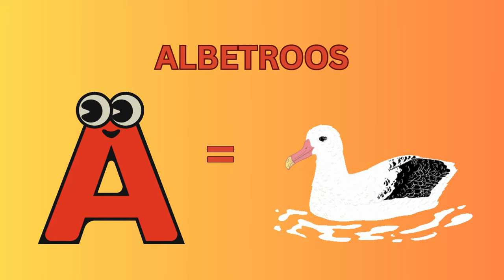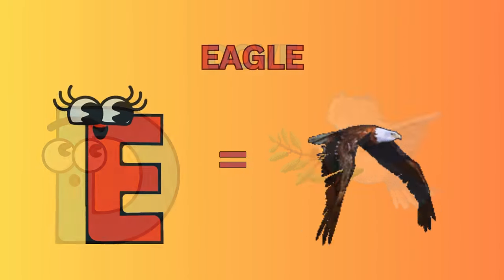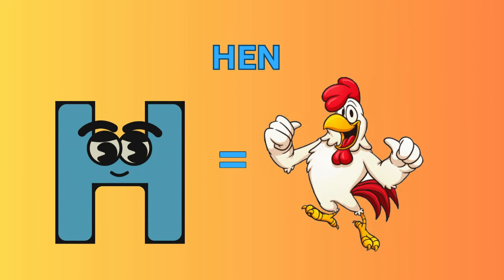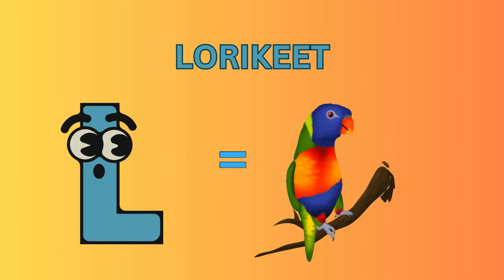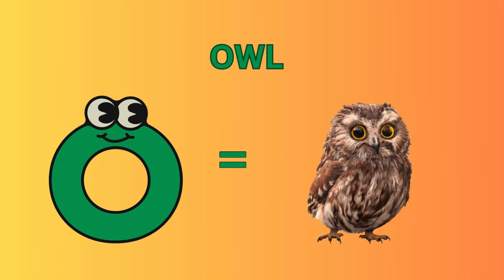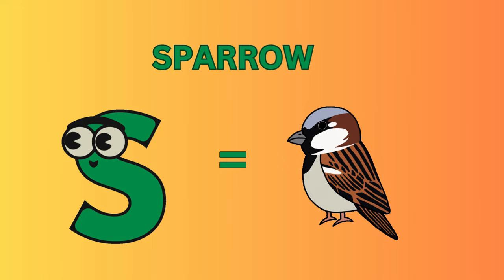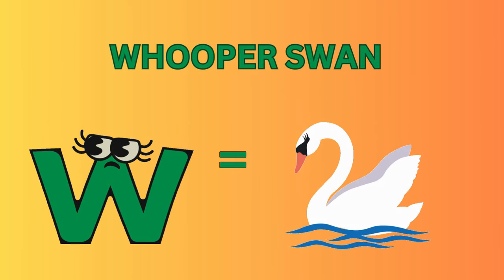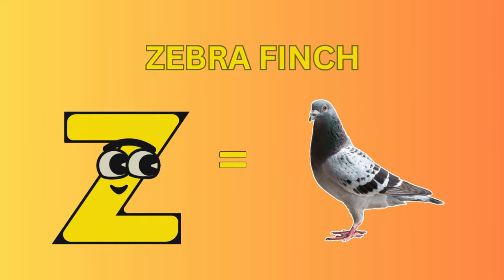birds names alphabetical order , for kids pre school learning .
"🦉 Explore the ABCs with Birds! 🐦 Fun and Educational Preschool Learning at Awesome Kids Avenue

🌟 Welcome to Awesome Kids Avenue, where learning is always an adventure! 🌈 Join us on a captivating journey through the world of birds as we explore the alphabet in a unique and entertaining way! 🦜✨

🔤 In this delightful preschool learning video, your little ones will soar through the ABCs with our feathered friends. From "A" for adorable Albatross to "Z" for zippy Zebra Dove, each letter comes to life with the help of charming animations and engaging content designed specifically for young minds.

👶 Designed for preschoolers and toddlers, our educational content is not only entertaining but also aids in developing crucial early literacy skills. Watch as your kids giggle with delight while learning the alphabet in a fun and interactive manner!

🎨 At Awesome Kids Avenue, we believe in making education enjoyable, and this video is no exception. Expect vibrant visuals, catchy tunes, and playful narration that will keep your little ones captivated from start to finish.

👩‍🏫 Educational and entertaining, this video is perfect for parents, teachers, and caregivers looking to supplement their child's learning journey. Hit play, and let the feathered friends of Awesome Kids Avenue guide your child through the fascinating world of letters and birds!